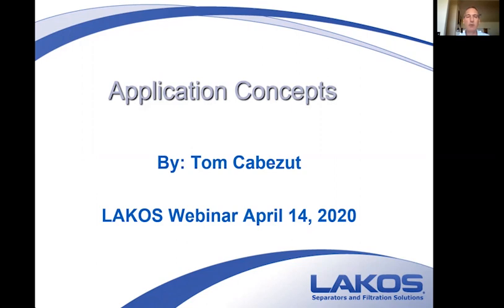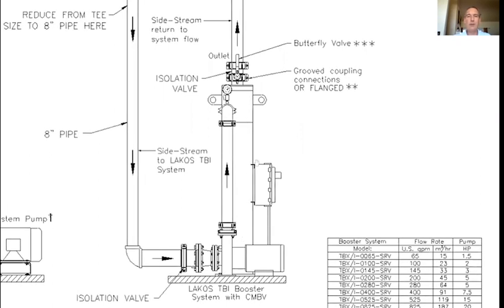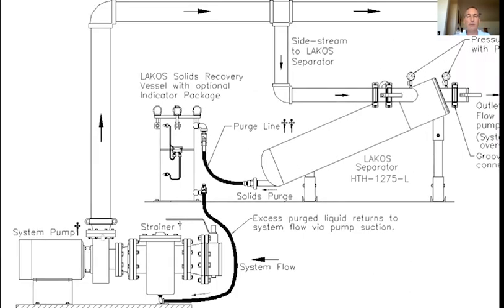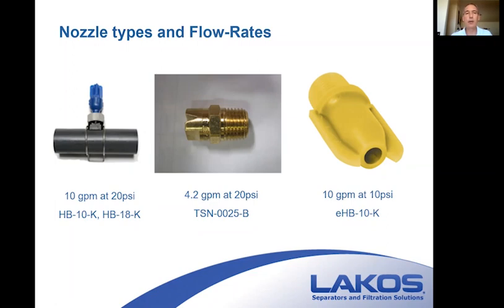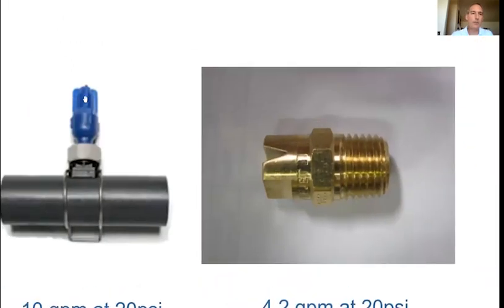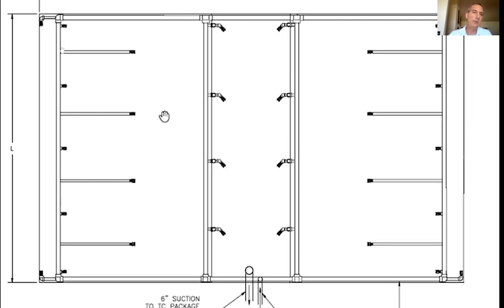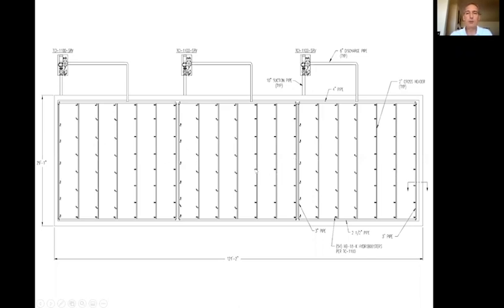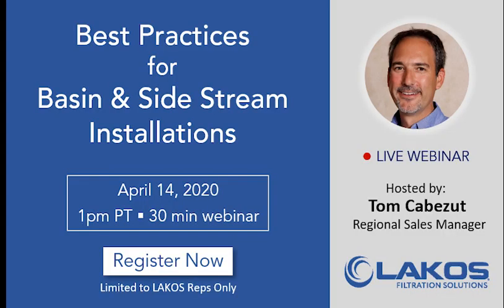Best Practices for Basin & Side Stream Installations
Learn how to apply and size Basin & Side Stream Applications